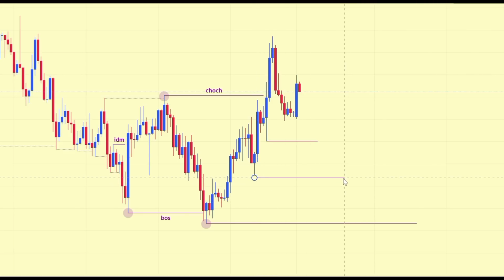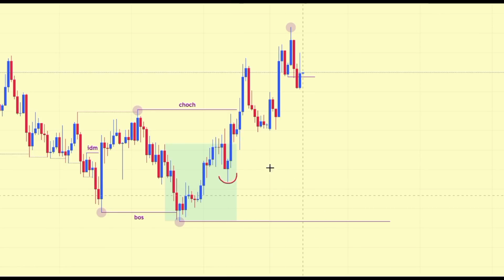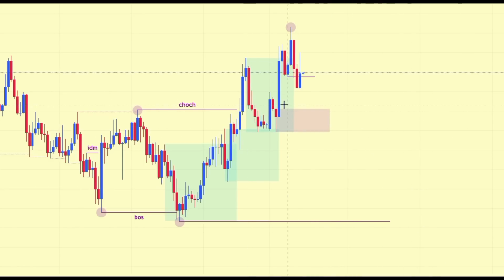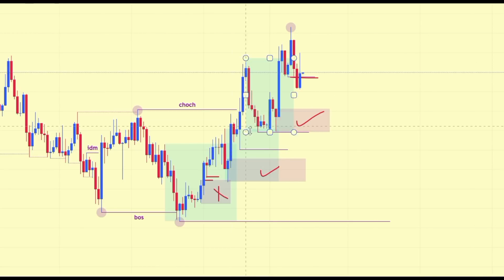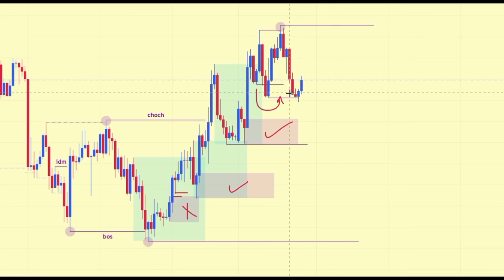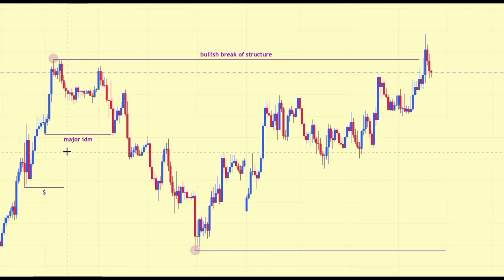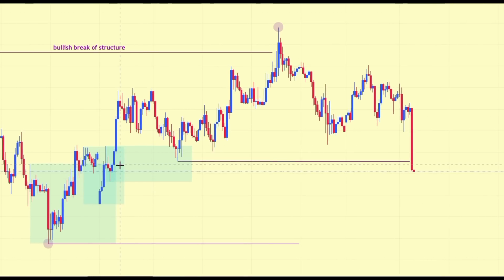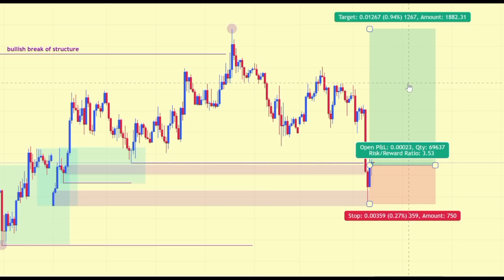Part 13 | Every True SMC Trader Should Know This!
This is Part 13 of my True Smart Money Concepts (SMC) video course — and in this session, I showcased two real trades: one based on a Major Inducement, and the other on a Minor Inducement. Both trades were winners — proving that both setups are valid. But here’s the key takeaway: Major Inducements carry higher probability due to their position after a break of structure, while Minor Inducements, though valid, offer lower odds.
‎Just like in English — major is more significant than minor — the same logic applies in true SMC. If you want higher winrate and more precise trades, focusing on Major IDM setups is the smart choice, even if it means lower trade frequency. On the flip side, taking both Major and Minor can increase your trade count but may reduce your overall winrate.
‎In the end, it’s about trade quality vs trade quantity — choose wisely.